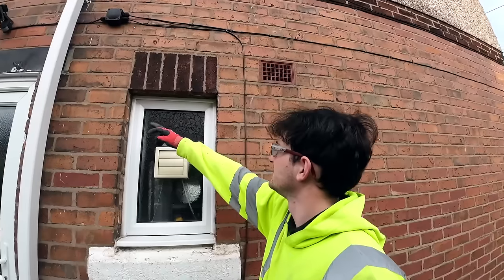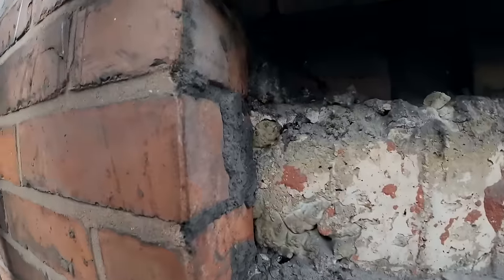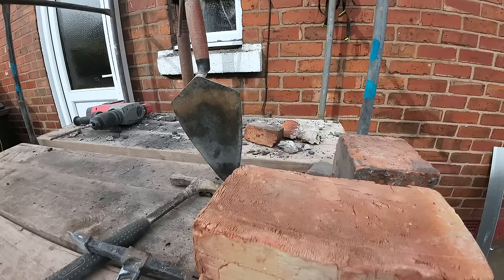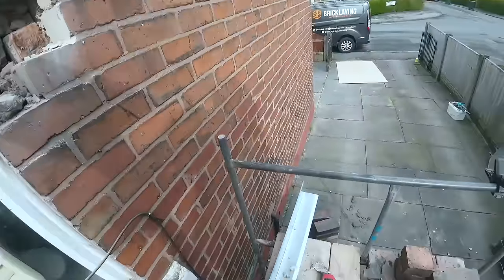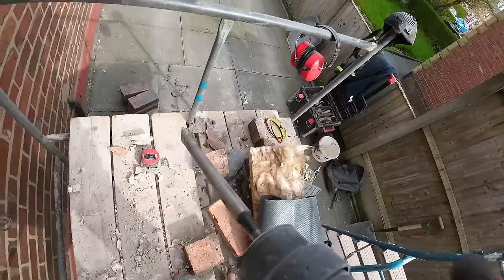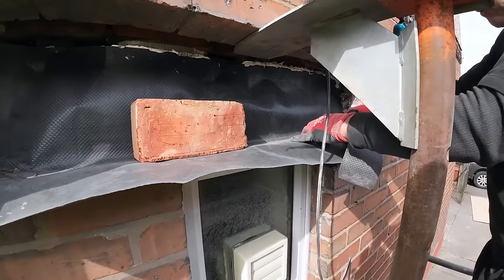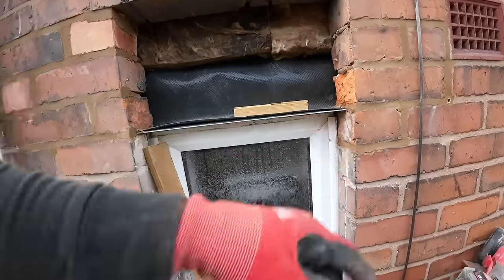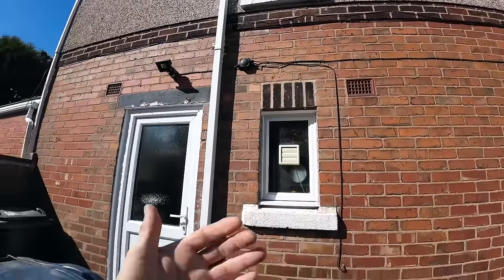TINY LINTEL JOB NEARLY ENDED IN HOSPITAL !!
TINY LINTEL JOB NEARLY ENDED IN HOSPITAL !! WE ARE BACK ON A PREVIOUS JOB TO DO THE THIRD AND FINAL LINTEL WHICH IS VERY SMALL AND ONLY NEEDED 1 SCROW PROP.
    WE TAKE OUT TWICE AS MUCH EXTRA BRICKWORK EITHER SIDE TO ALLOW FOR THE UPSTAND ON THE CAVITY TRAY AND HAVE TO CUT BACK THE IN SITU CAST CONCRETE LINTELS ON THE INTERNAL LEAF TO ALLOW FOR THE NEW ANGLE IRON.
WHILE CHANGING THE BLADE I DIDN'T TAKE OUT THE BATTERY AND MANAGED TO DROP IT AND SET IT OFF WHILE I WAS HANDLING THE BLADE END. LUCKILY NO DAMAGE WAS DONE BUT IT WAS A VERY CLOSE SHAVE. ENJOY